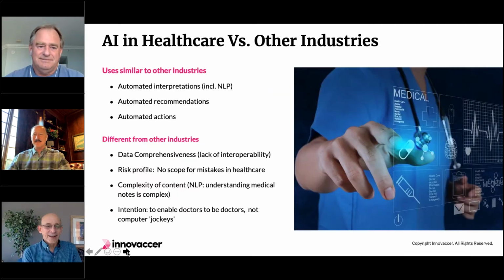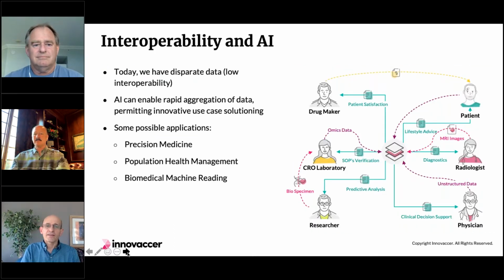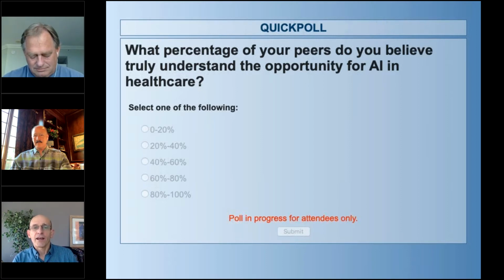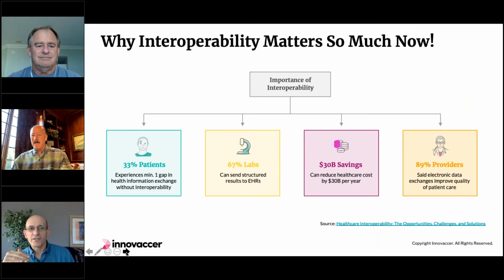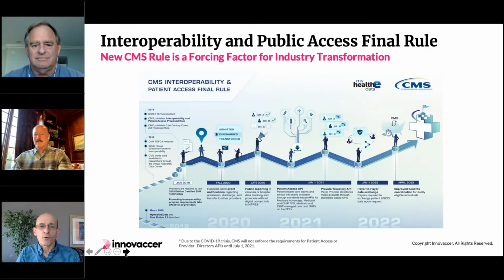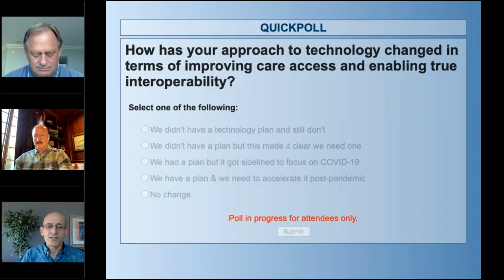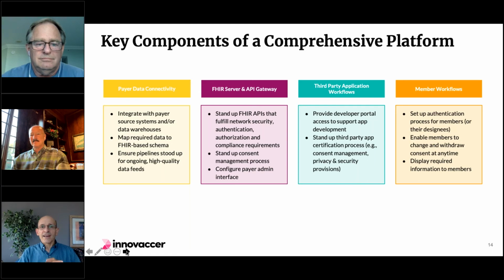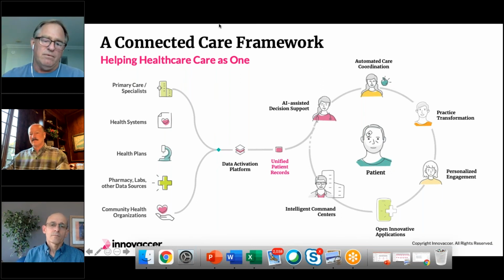[Webinar] Interoperability and Patient Access A New Age of Healthcare Revolution